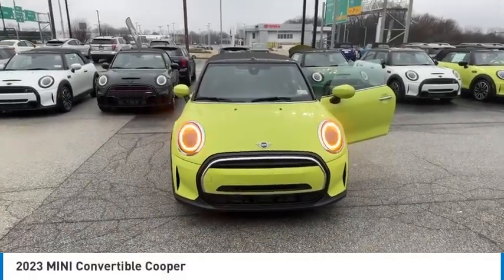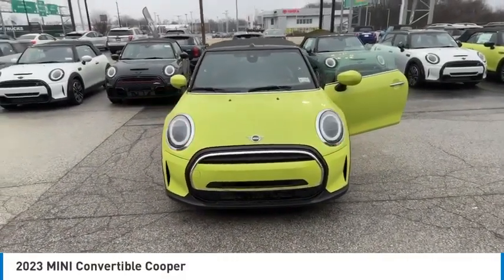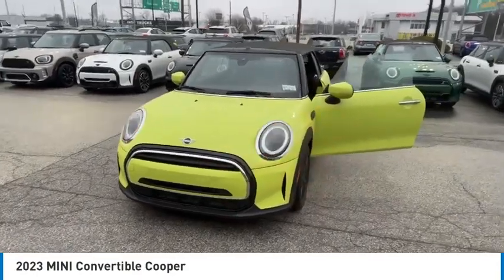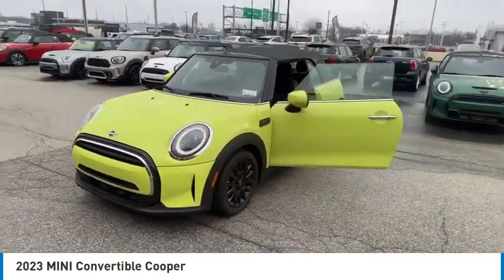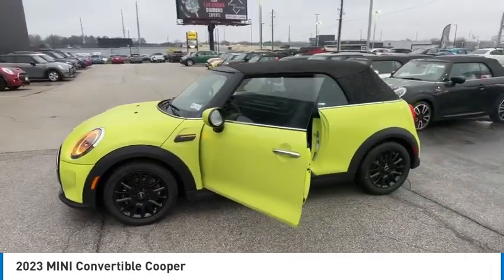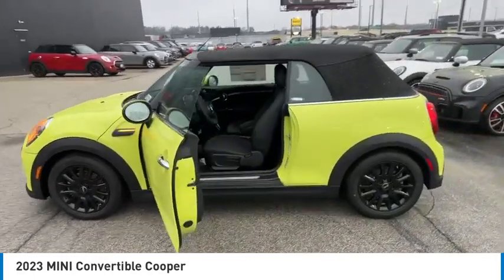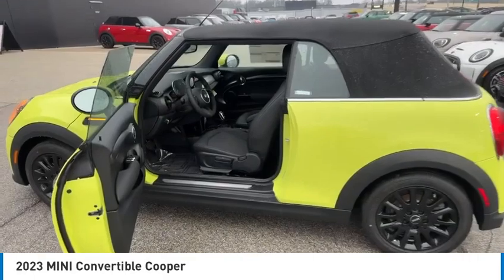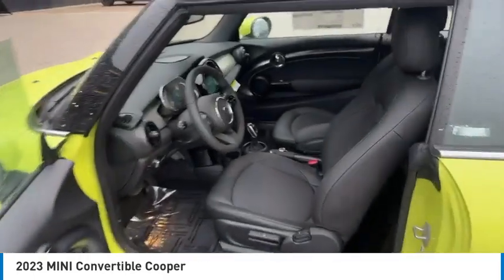2023 MINI Convertible M12391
2023 MINI Convertible Cooper

Looking for the right convertible? Today could be your lucky day. this 2023 MINI Convertible could be yours.